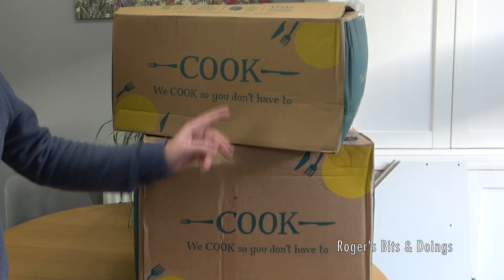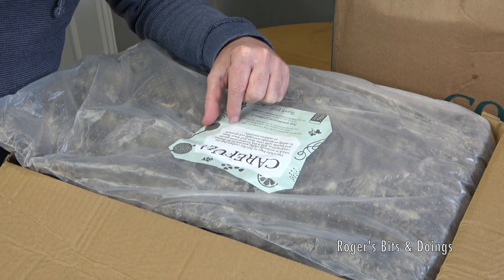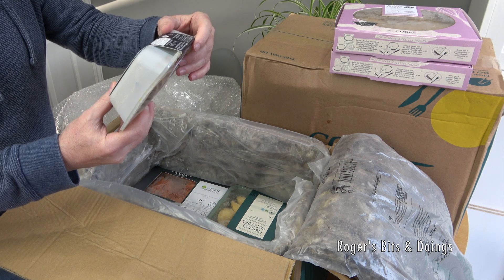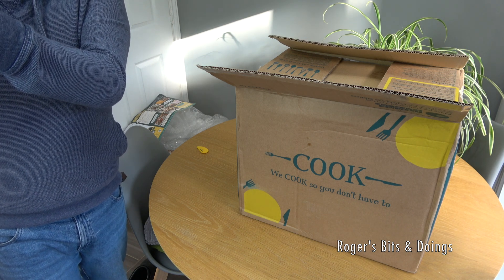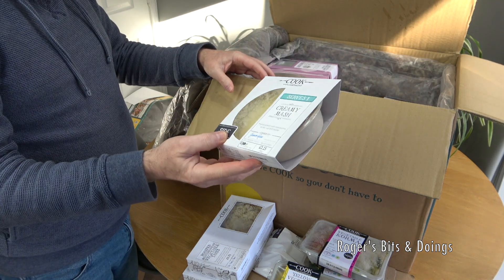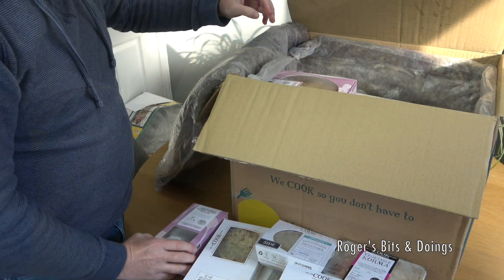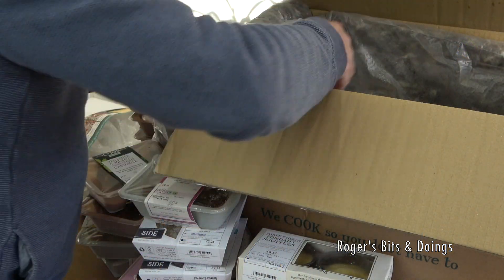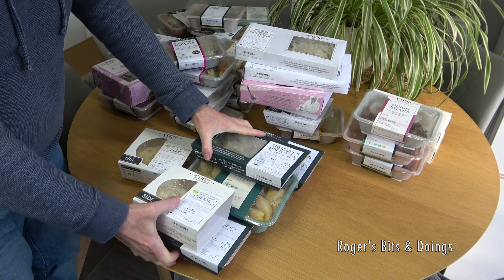Cook Frozen Food Haul For Christmas & Beyond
In this video I unbox my first frozen food order from Cook.

I have added an Amazon Wishlist for anyone who would like to send me a gift. Please include a gift note so I can thank you in a video.